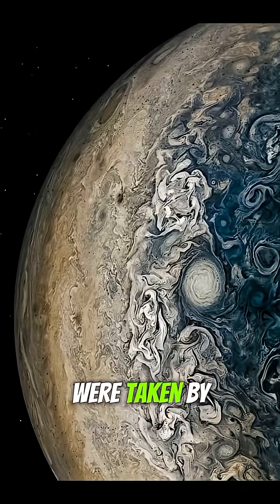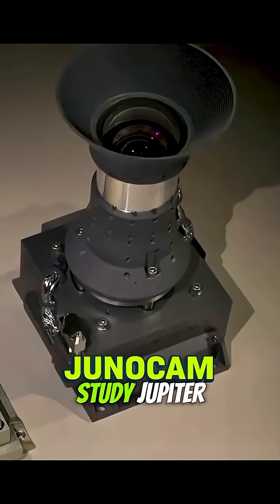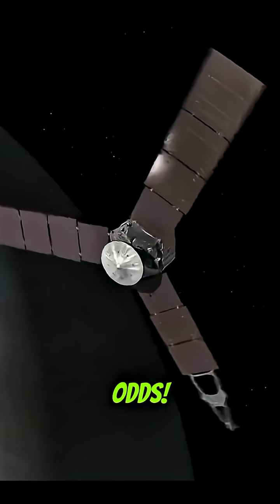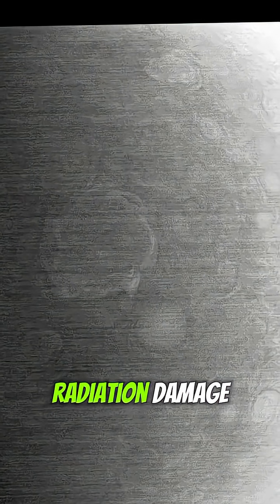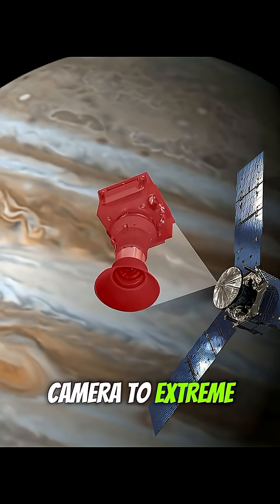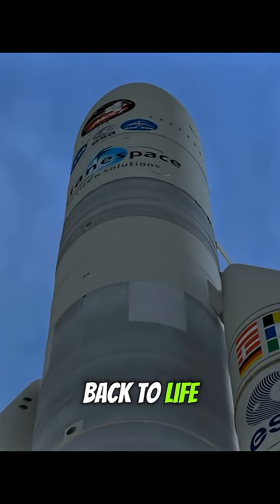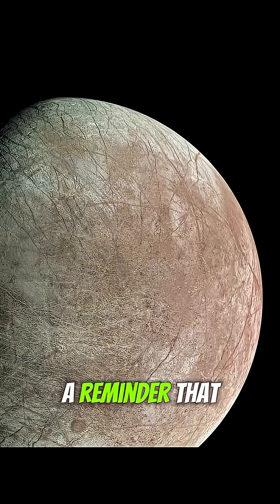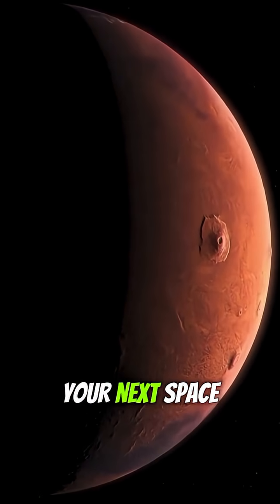NASA Saved Juno From Jupiter’s Radiation!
When NASA launched the Juno spacecraft in 2011, scientists believed it would survive just eight orbits around Jupiter. The reason? Jupiter’s intense radiation belts are some of the harshest environments any spacecraft has ever faced. Yet, more than a decade later, Juno has not only survived — it has completed over 56 orbits around the gas giant, far exceeding expectations. 🚀

At the heart of this mission is JunoCam, the spacecraft’s camera that brought us some of the most breathtaking images of Jupiter ever seen. But after years of exposure to radiation, JunoCam began showing severe damage. Many thought the mission’s imaging days were over.

That’s when NASA engineers took a bold gamble. Instead of giving up, they decided to heat the camera to extreme levels — a risky move that could either repair the defects in its sensors or destroy it completely. After this daring procedure, the team waited over a year for the results.

And then, against all odds, JunoCam came back to life. Not only did it survive, but it returned with stunning new images of Jupiter and its moons, proving once again how brilliant engineering, creativity, and determination can push the limits of exploration.

Juno’s story isn’t just about a spacecraft — it’s about human ingenuity, perseverance, and the courage to take risks in the pursuit of knowledge. 🌍✨

If you love stories of space exploration, science, and technology that defy expectations, this video is for you.

🔥 Don’t miss the incredible images and the inspiring story of Juno’s survival!